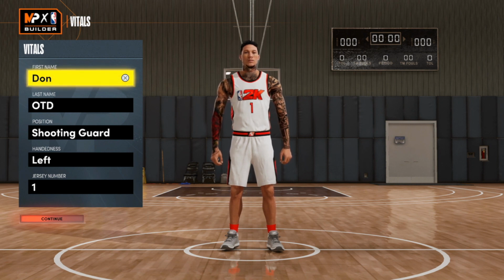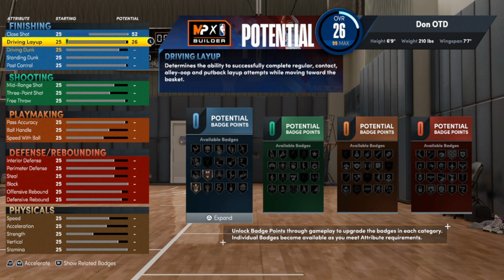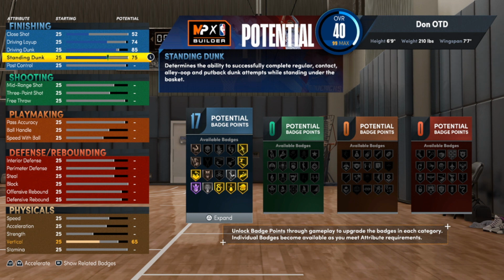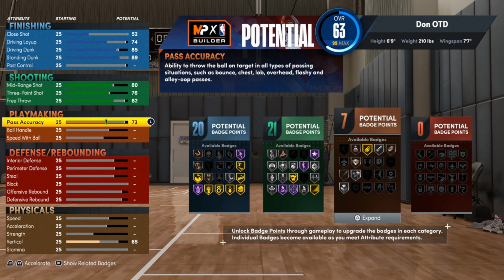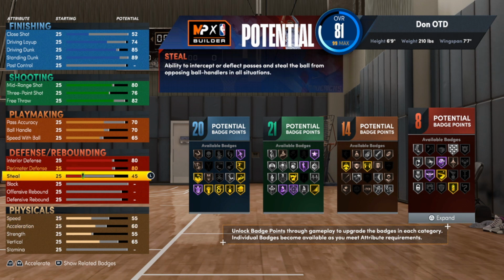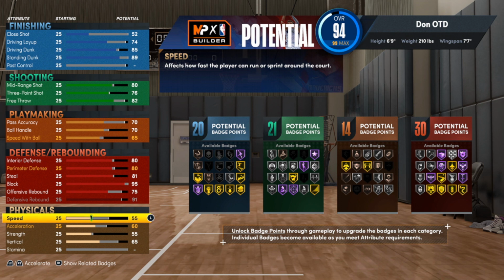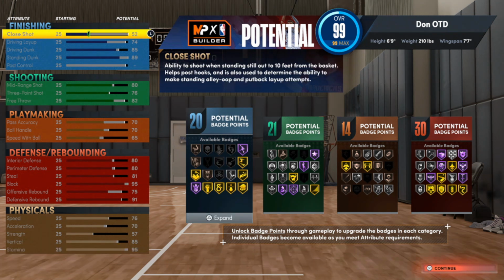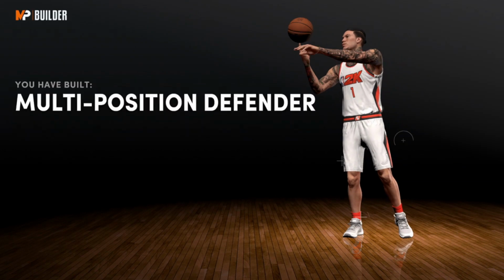DEMIGOD LOCKDOWN BUILD!!! Best Lockdown Build NBA 2k22 Next Gen.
Best Shooting Guard Build NBA 2k22 Next Gen. Best Lockdown Build 2k22 Next Gen. Multi Position Defender 2k22 Next Gen. If you like NBA 2k22 build videos you will absolutely love this channel and you should consider hitting that subscribe button and turn on post notifications in order to be a part of my notification squad and have my videos show up for you every time I drop a brand new build.